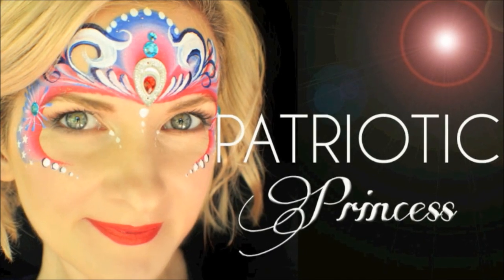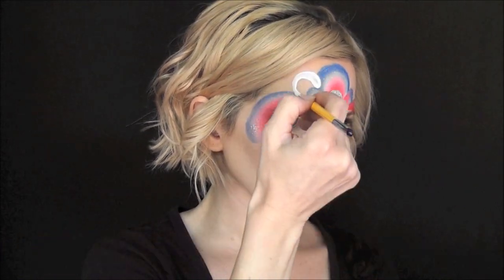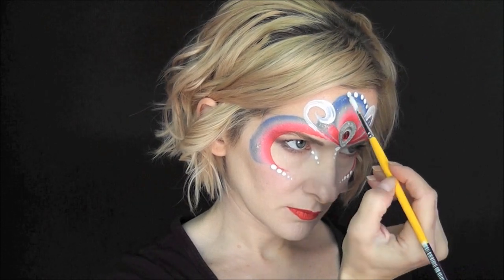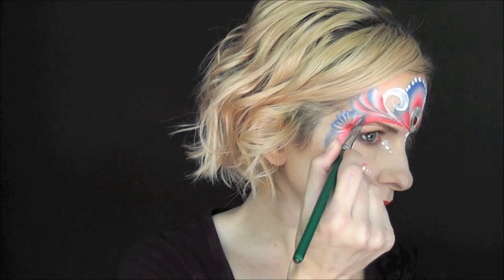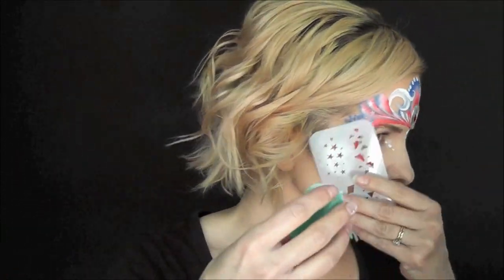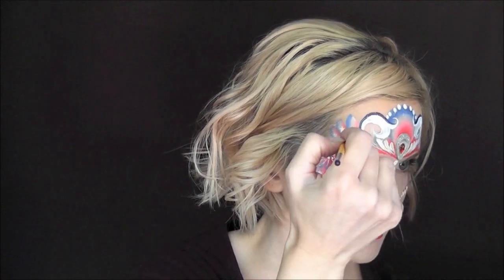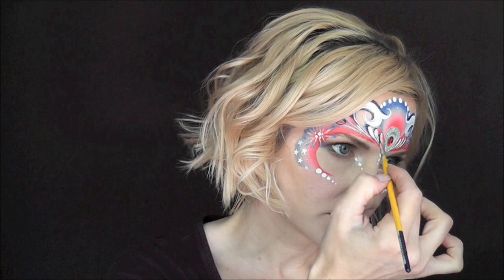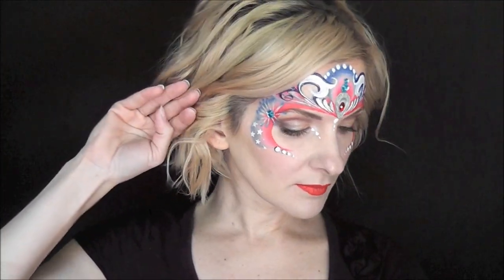Patriotic Princess Face Painting Tutorial